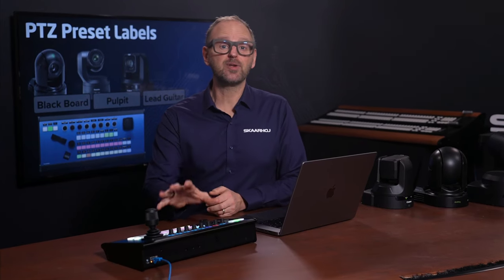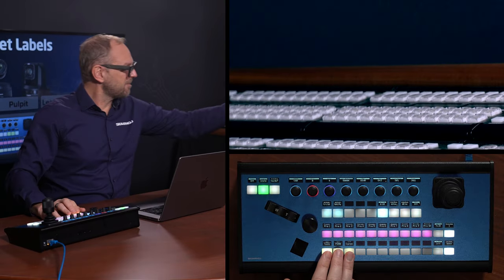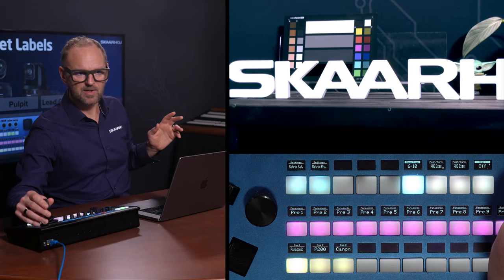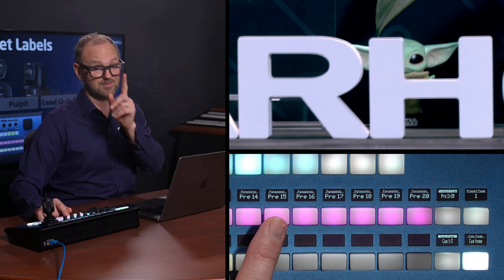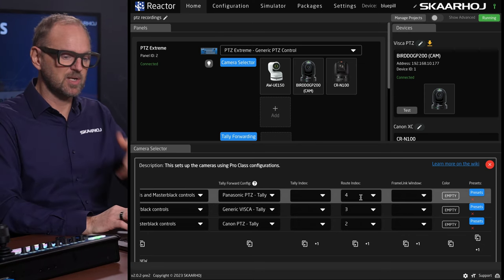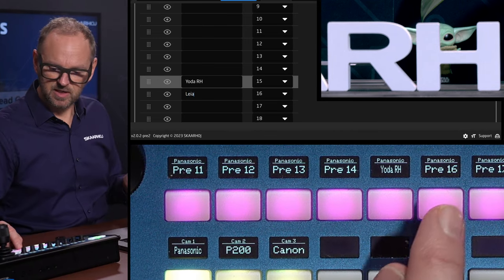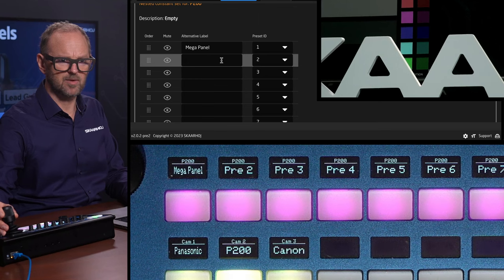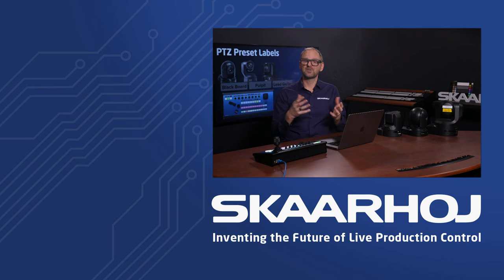Mastering Dozens of PTZ Presets: Labeled Presets with SKAARHOJ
Say goodbye to memorizing preset numbers with Labeled Presets on SKAARHOJ's OLED displays. This video explores why labeled presets are essential for efficient PTZ control, demonstrating how to store presets, add labels in Reactor, and effectively use them with Panasonic, BirdDog and Canon cameras. Ideal for users looking for a more intuitive and user-friendly approach to managing multiple camera presets in their productions.